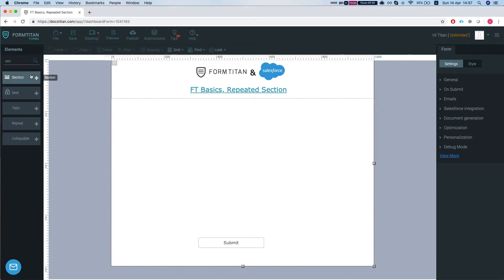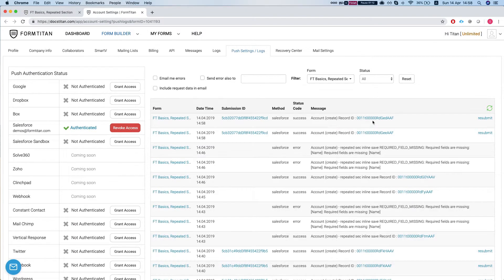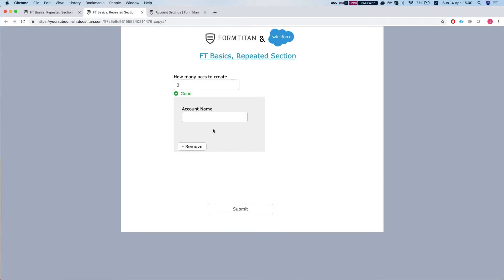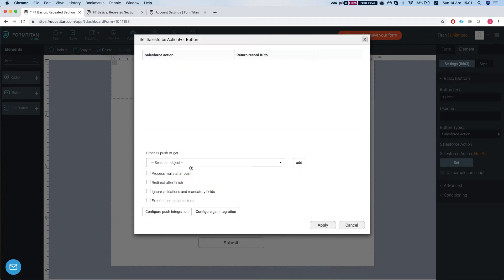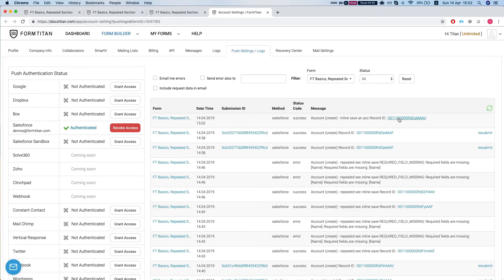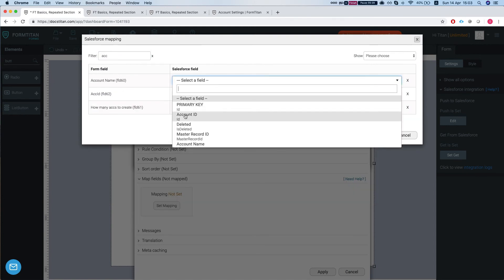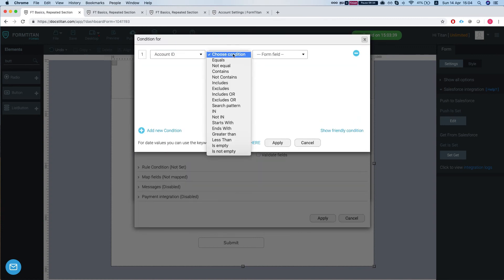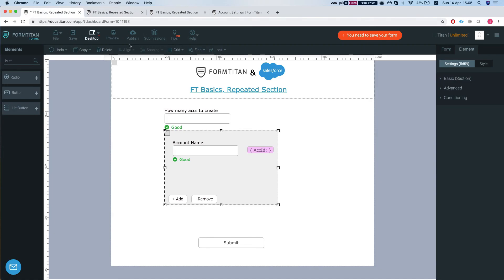Getting Started: Repeated Section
Watch this video about how to create a repeated Section that will  enable your filler to add multiple items.